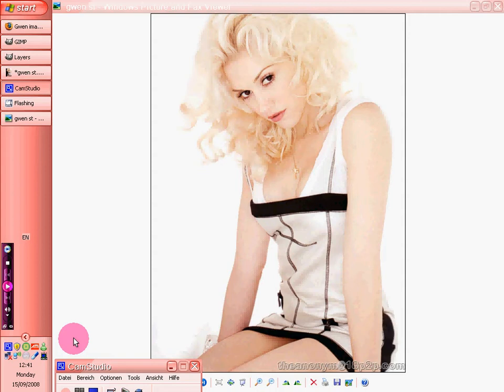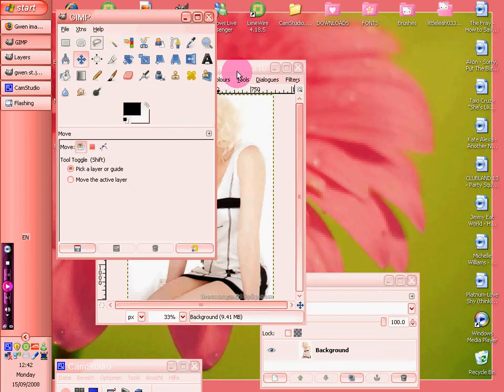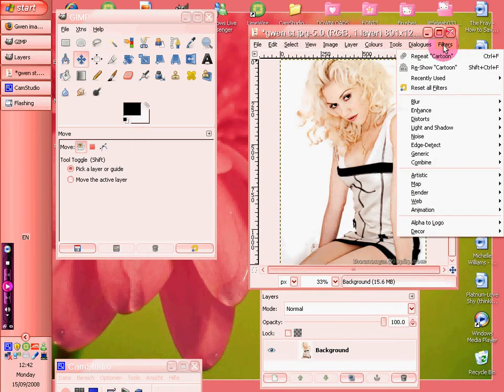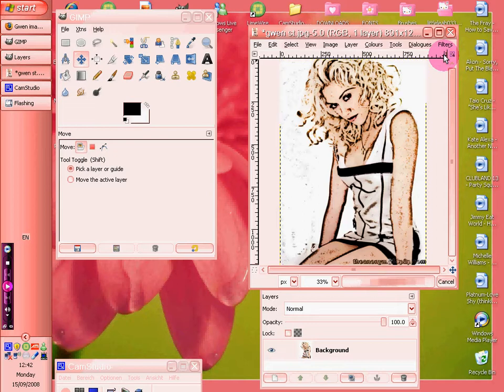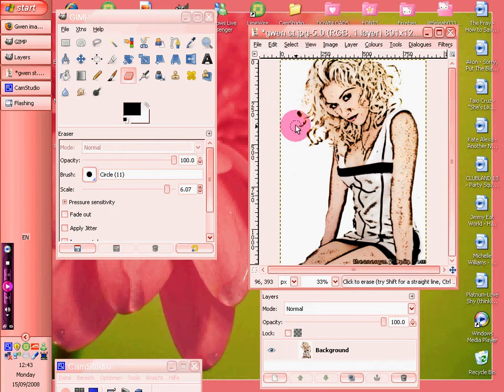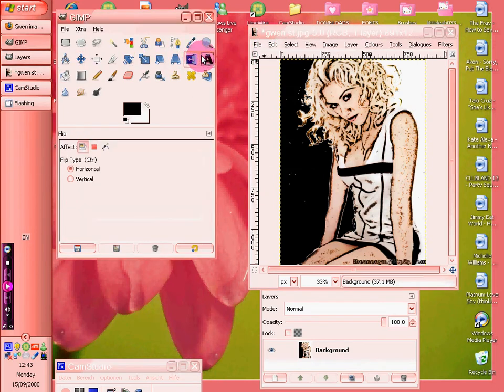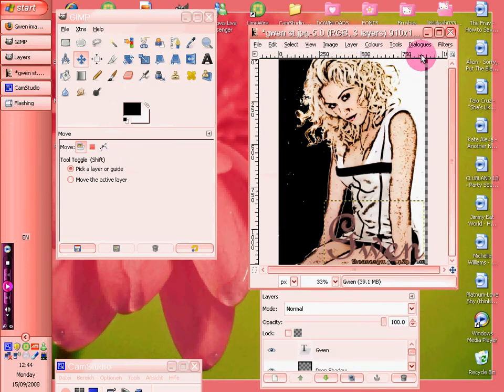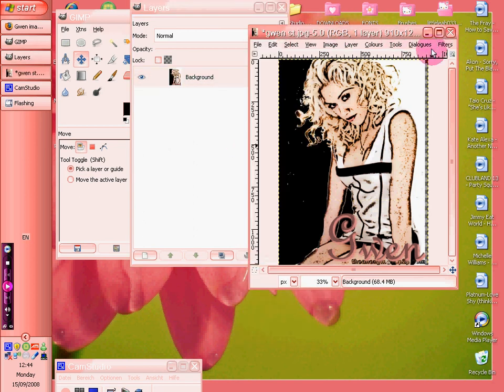GIMP tutorial. Cartoon effect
this is dead cute xD really simple too. this is a link, to the picture